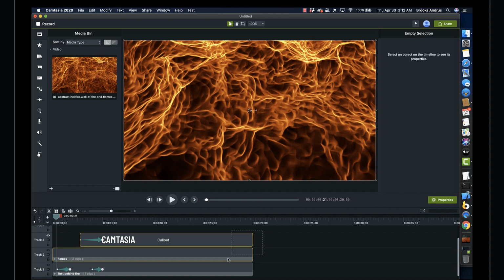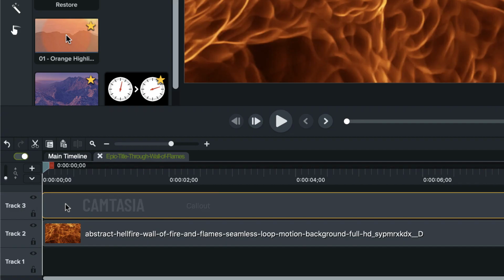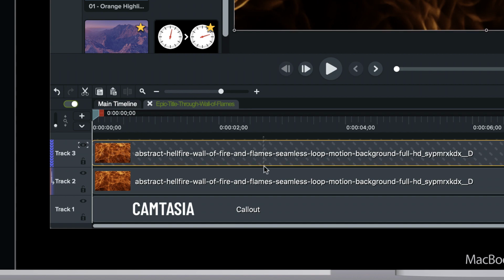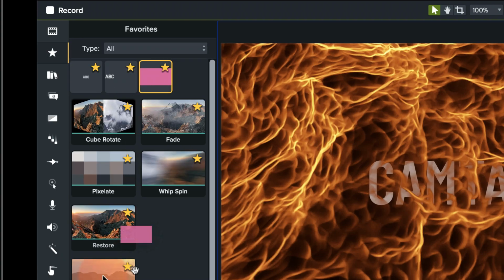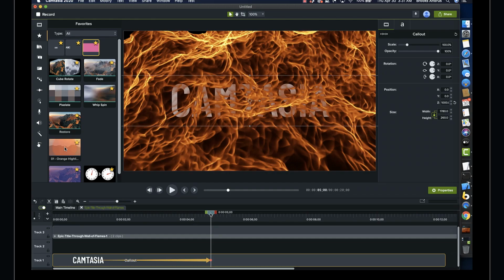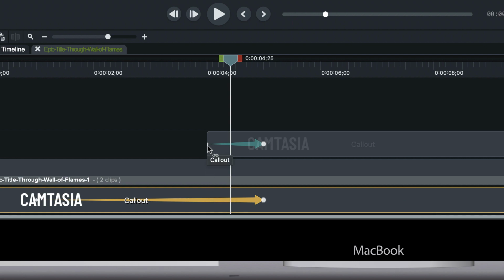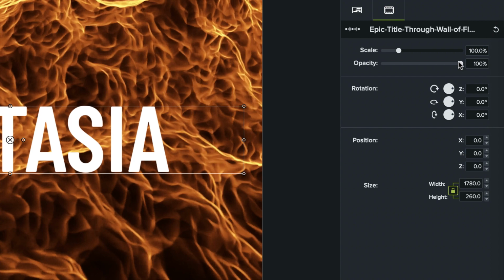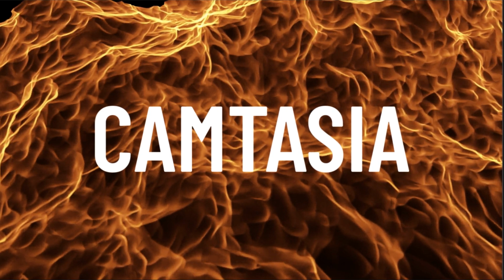Learn How to Build an Epic Wall of Flames Title Treatment in Camtasia 2020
Who doesn't love transparent flames licking around an title floating through space and time. I mean, c'mon. It's absolutely ridiculous all the cool things you can do in Camtasia 2020 with a few compositing tricks and semi-active imagination.

In this tutorial you will learn how to build an epic wall of flame title treatment from scratch in Camtasia.

- Learn how to use luminosity mode to turn an h.264 MP4 video into transparent flames.
- Discover how to sync animations with different lengths.
- Scream in joy that you can Group an individual item to animate more than one property and different times.

It's all there waiting for you in this Camtasia 2020 tutorial. Dig in and level up your game.